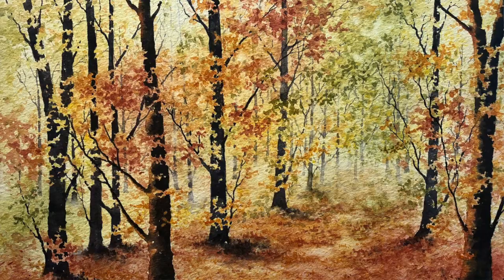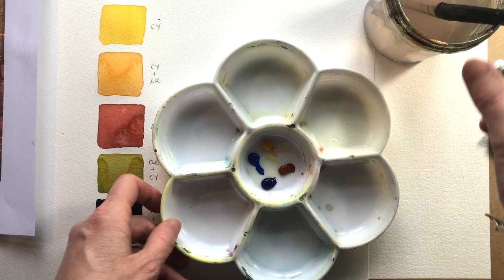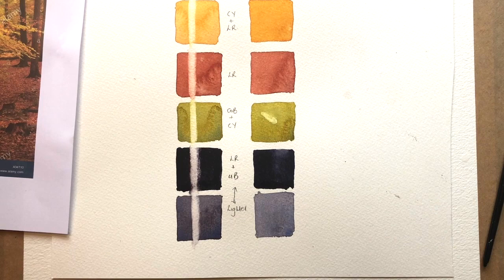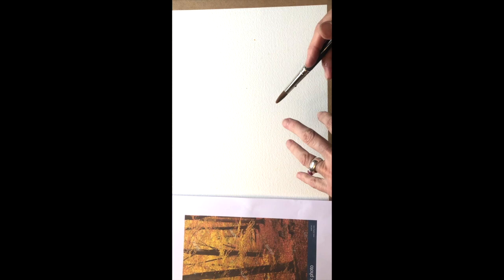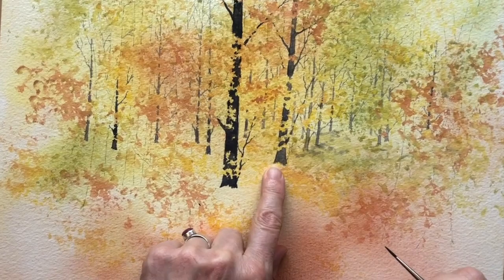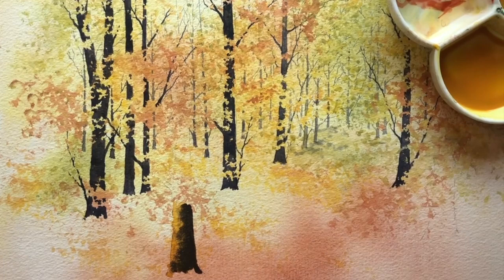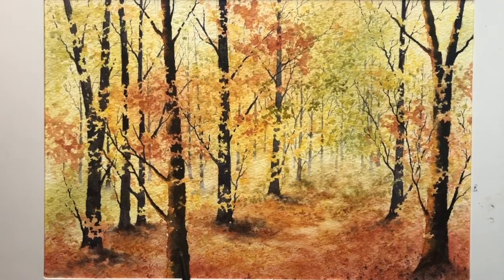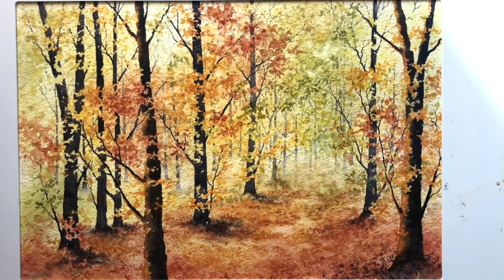woodland scene in watercolour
This video is about painting a woodland scene in watercolour